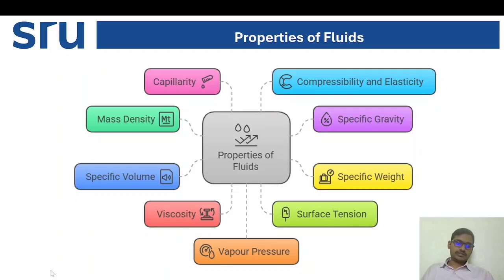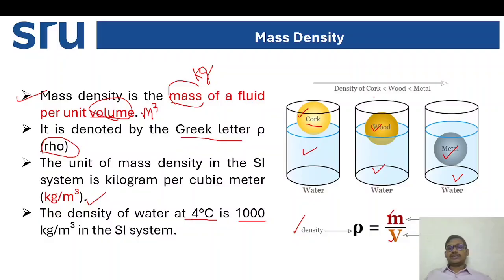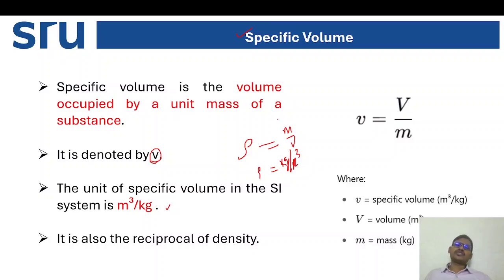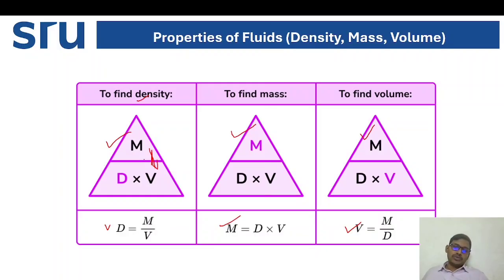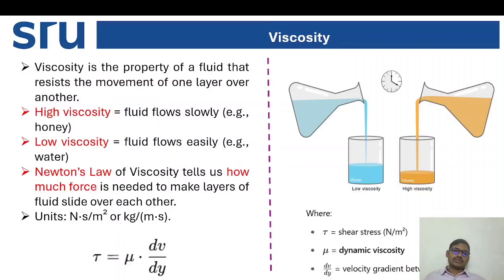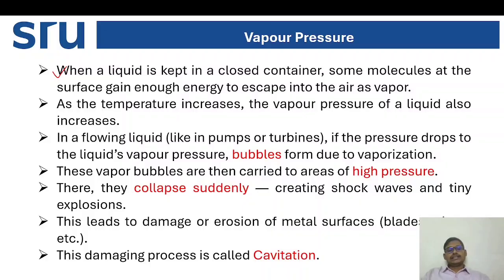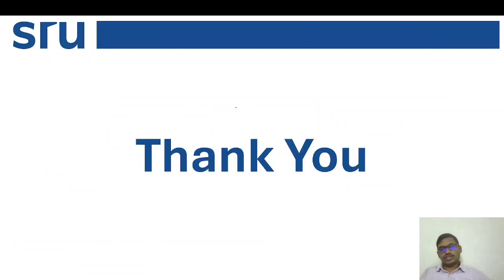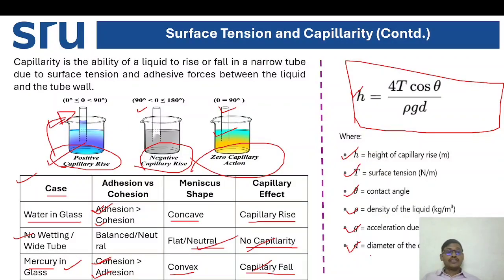Fluid Mechanics and Hydraulic Machines | Lecture 2 l Civil Engineering